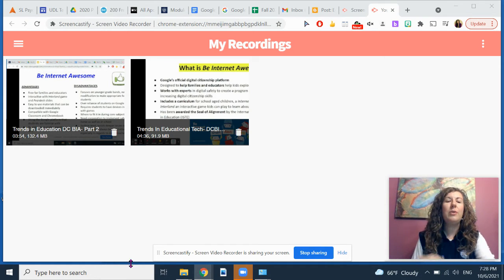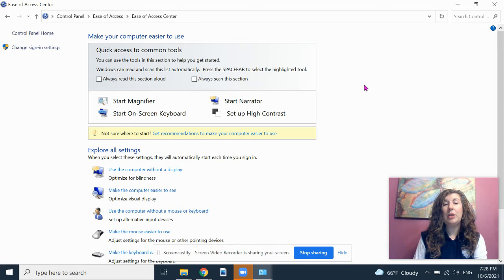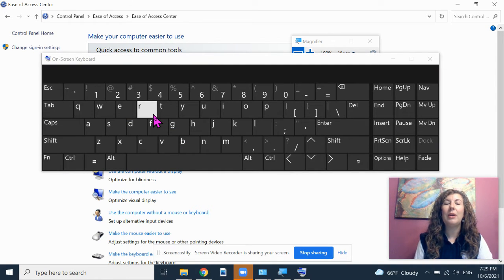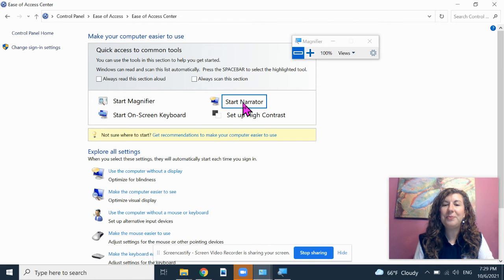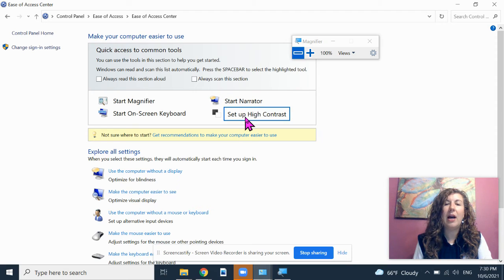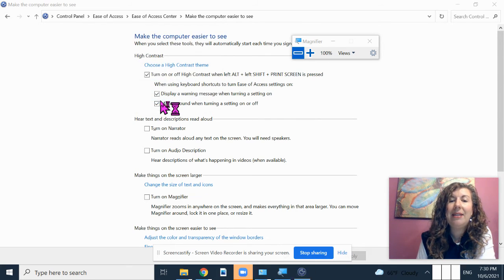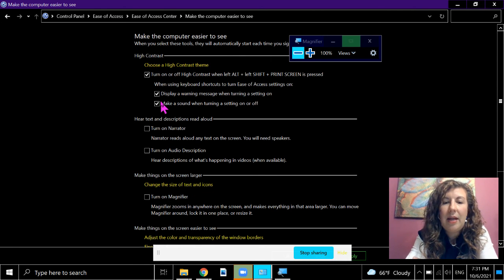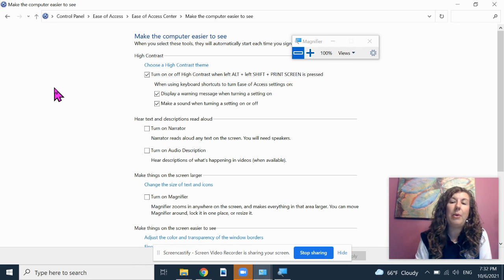How to Turn On - Ease of Access for PCs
Learn about some basic ease of access features on your PC